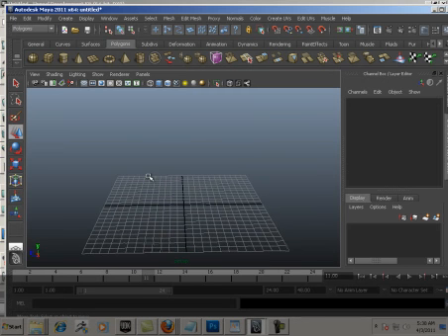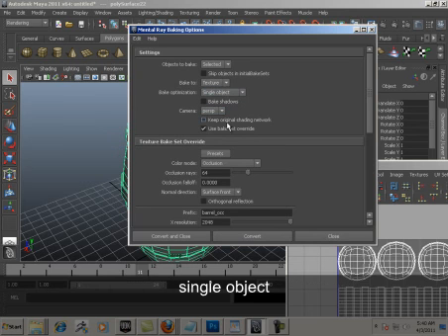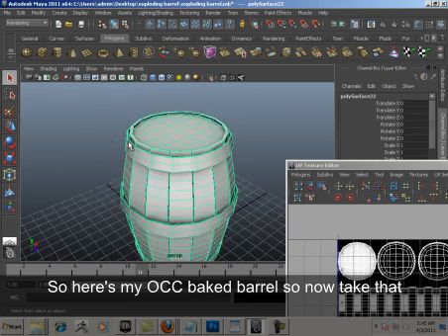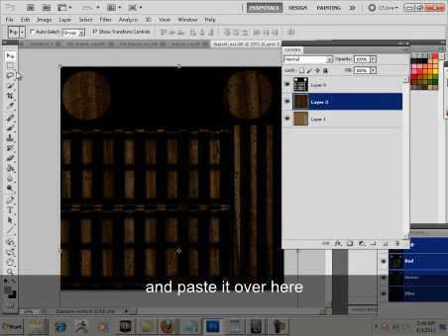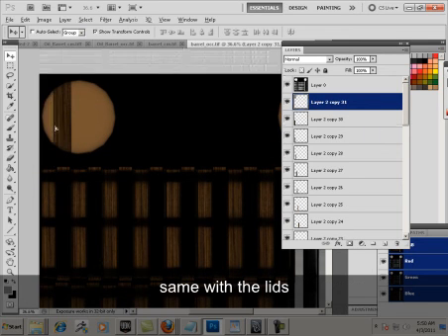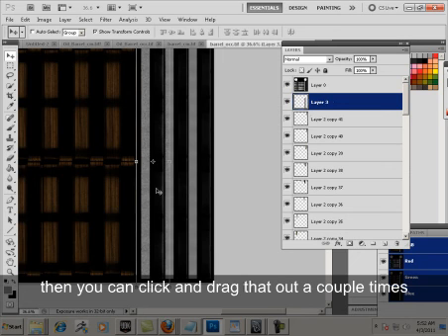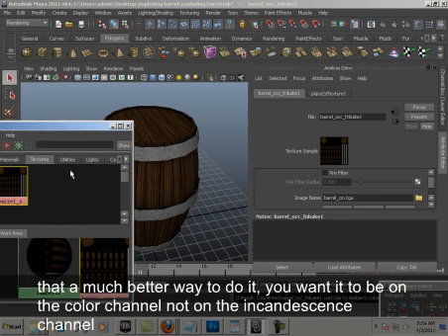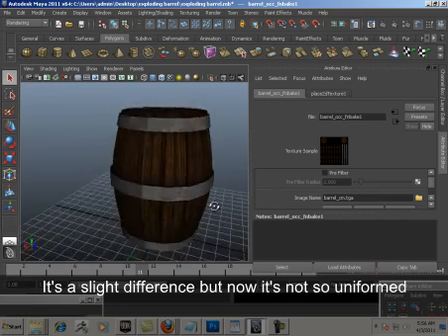0008 Unit2 IP Preping the barrel)